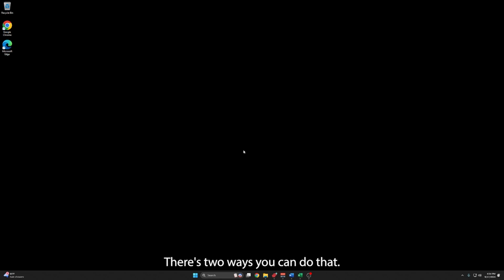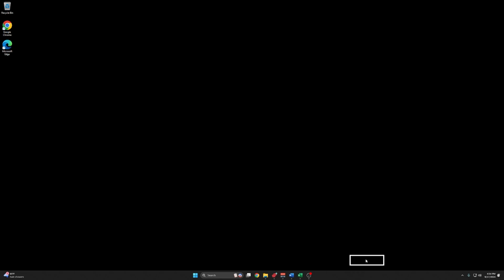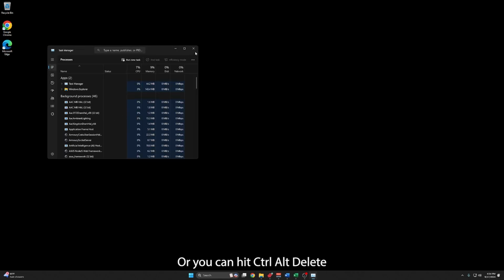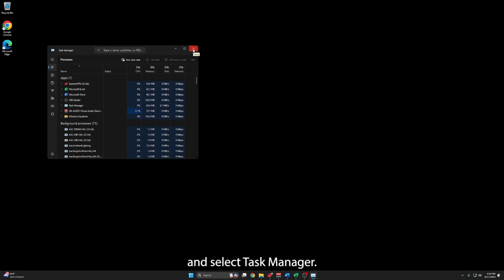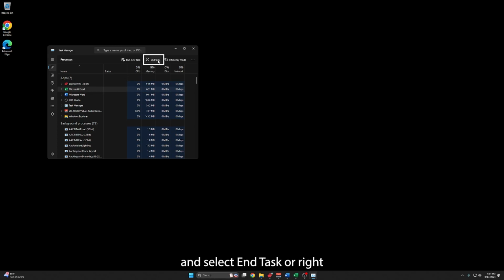How to Force Close a Program in Windows 11 | Mess Tech Tips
Have you ever needed to close a program forcefully in Windows 11? It is pretty simple and an important piece of knowledge for the everyday user! In this short tutorial, we show you how to force quit an application!